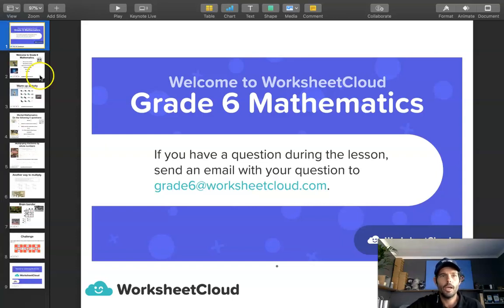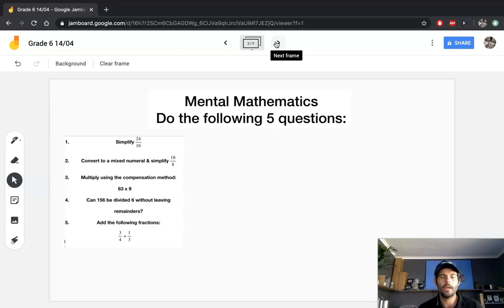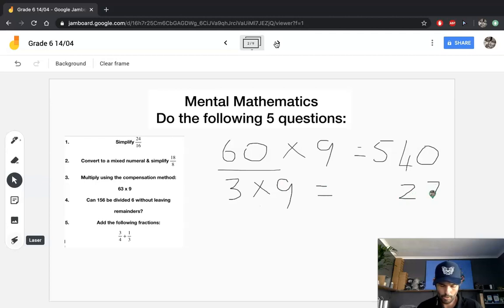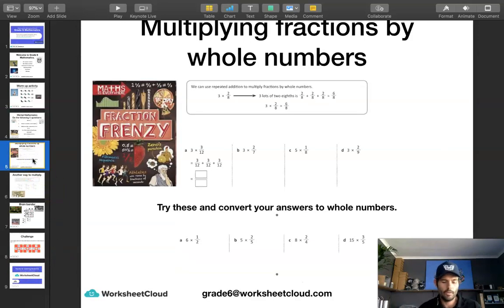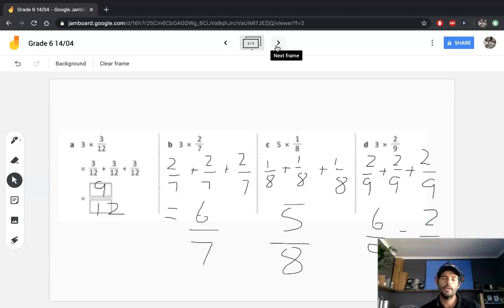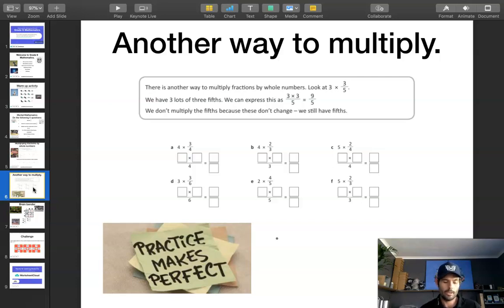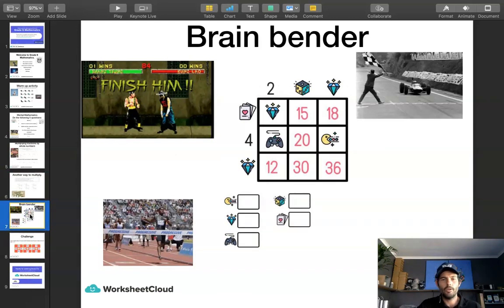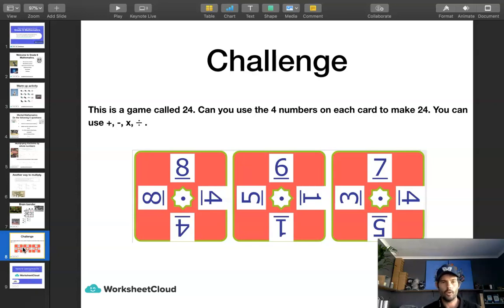Grade 6 - Mathematics - Multiplication of Fractions / WorksheetCloud Online Lesson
In this Grade 6 Mathematics video lesson we will be teaching you about Multiplication of Fractions.